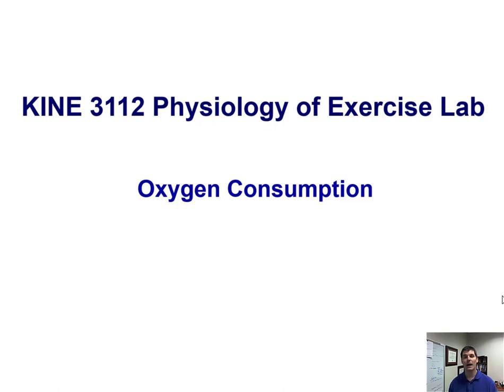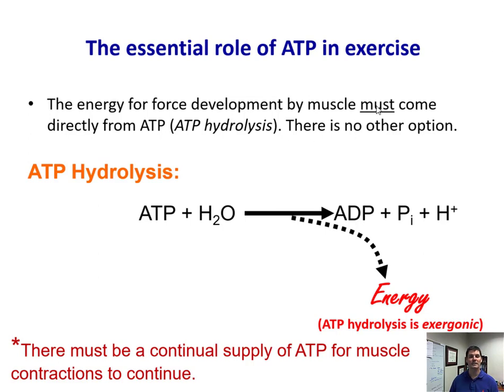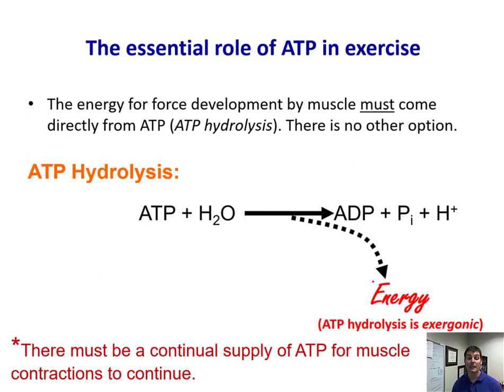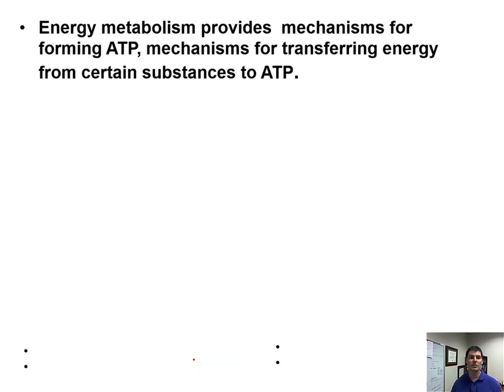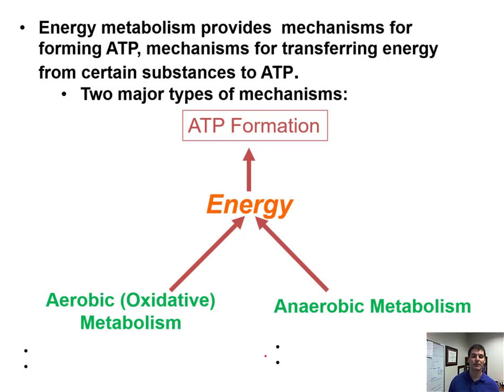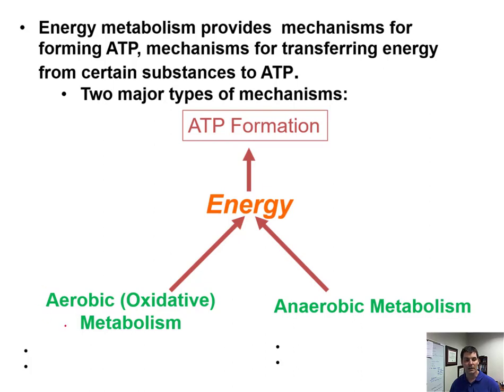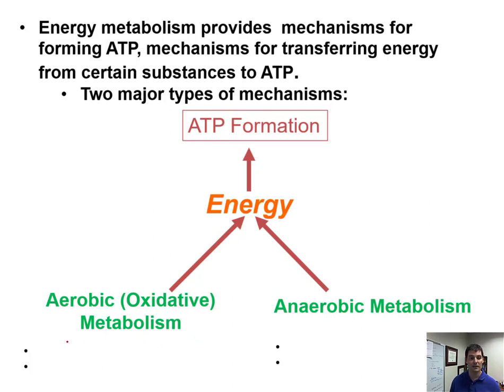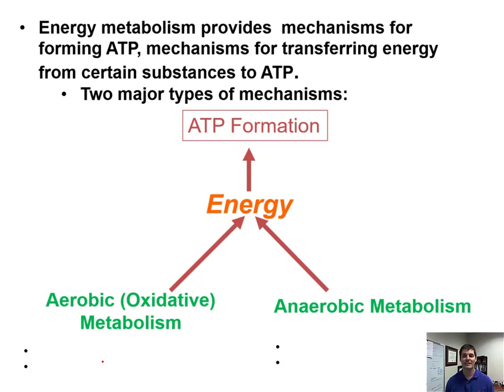3112 - Aerobic Metabolism pt 1